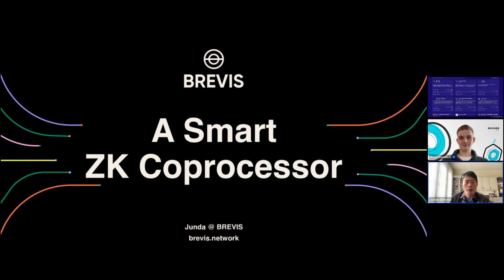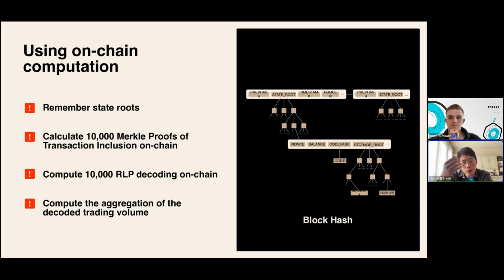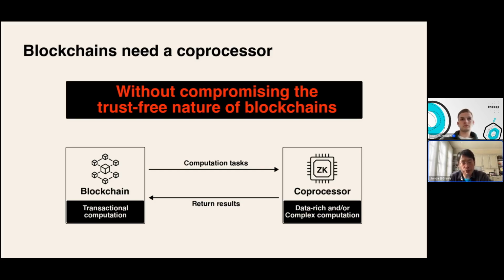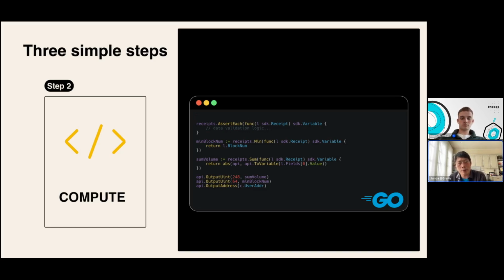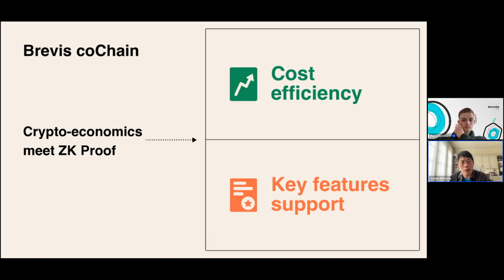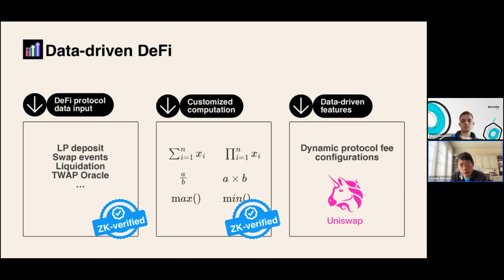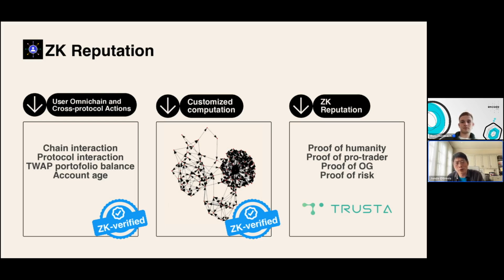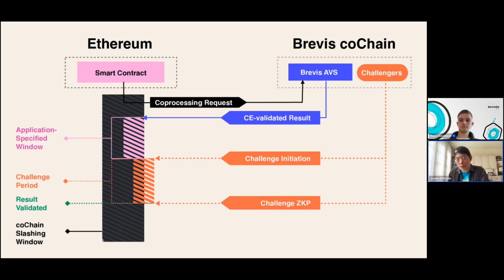EigenLayer Hackathon: Build Data-driven dApps with Brevis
On Tuesday, 28th May 2024, we were delighted to host the "Build data-driven dApps with Brevis" for the EigenLayer Hackathon powered by Encode Club! A huge thank you to Junda Liu from the Brevis team for joining the event and sharing his wisdom!

Ready to build? Check out our Hacker Pack on Notion for all the resources, workshop dates and bounties

About the EigenLayer Hackathon:
Join the EigenLayer Hackathon and showcase your skills! This seven-week online event provides opportunities for developers to improve their skills and build on EigenLayer or its primitives, including re-staking, AVS and EigenDA. Complete bounties and compete for a prize!

What's next?
More workshops, of course! The next workshop "Self-deploy an AVS using Othentic Stack" takes place on 29th May 2024 at 5 pm BST.

About EigenLayer
EigenLayer is a protocol on Ethereum introducing restaking, allowing ETH reuse in the consensus layer. Users can restake their ETH or liquid staking tokens (LST) via EigenLayer smart contracts, enhancing network security and earning additional rewards.

Timestamps:
00:00:00 Introduction
00:00:59 What is Brevis?
00:03:20 Where it all started
00:06:45 On-chain computation
00:19:00 Three steps
00:28:41 Brevis coChain
00:45:47 Q&A
00:56:05 Conclusion